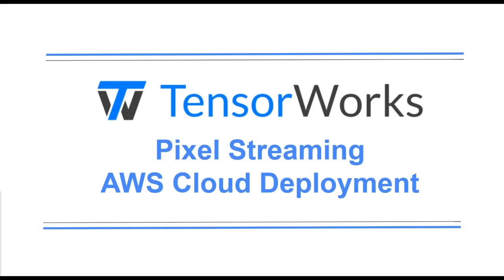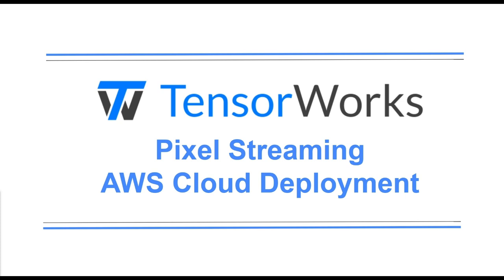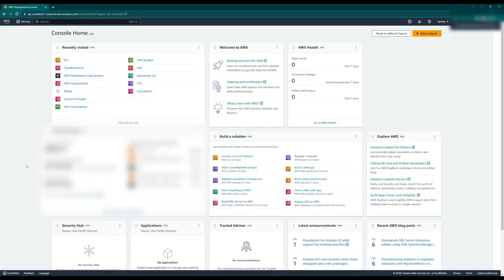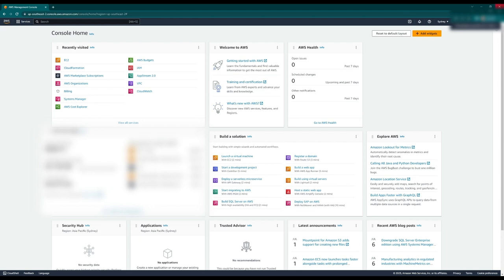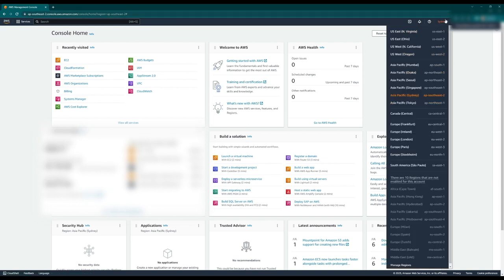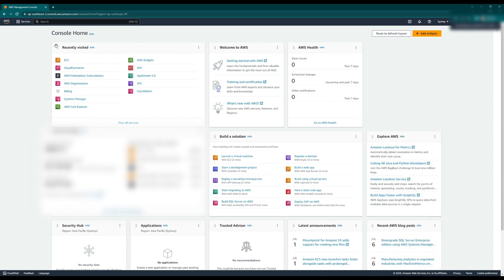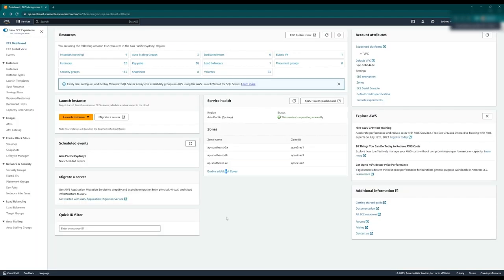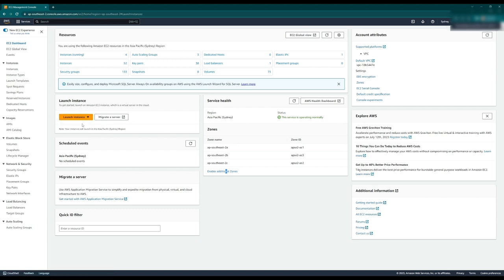AWS 1 - Intro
This is the start of the AWS segment of the guide, here we'll briefly go over the plan for the videos and take our first look at the AWS dashboard.

00:00: Intro
00:15: Note about other cloud platforms
00:48: AWS console